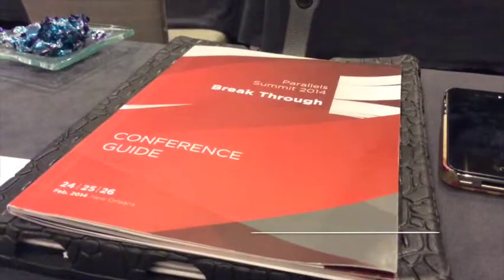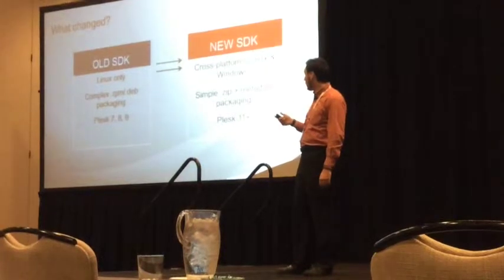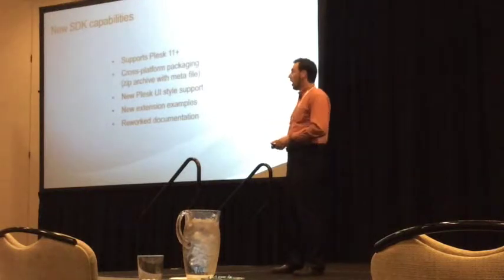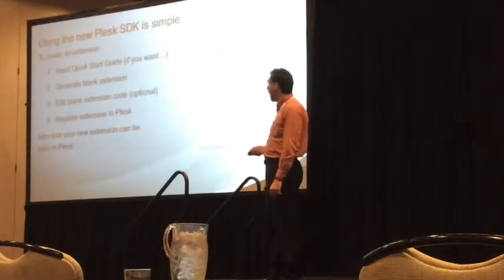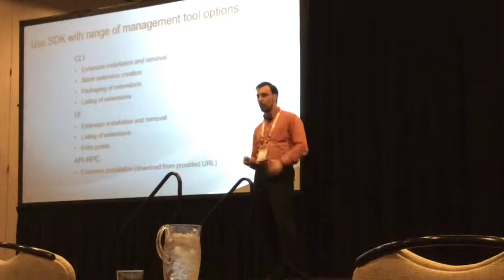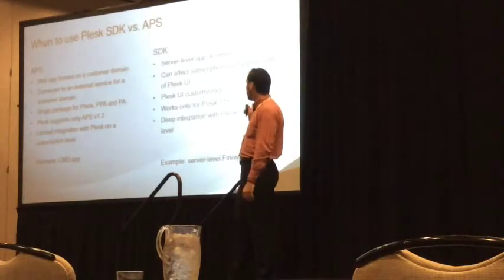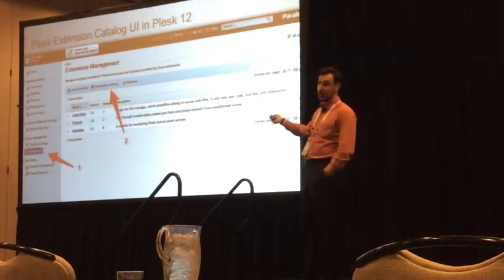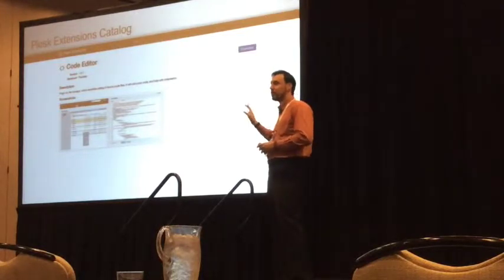Best Practices to extend Plesk using the SDK - Parallels Summit 2014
This is a presentation Andrey Kugaevskiy and I gave at Parallels Summit 2014 in New Orleans. We'll show you what the SDK is and how to use it.

If you would like to change the way Plesk behaves, or you want to integrate your application or service deep into the Plesk interface, then this session is for you. We'll discuss the best practices for creating extensions that can be used to differentiate your services from everyone else or to promote your service to all Plesk instances online today.

I'll show you how to create a Plesk Extension in this article